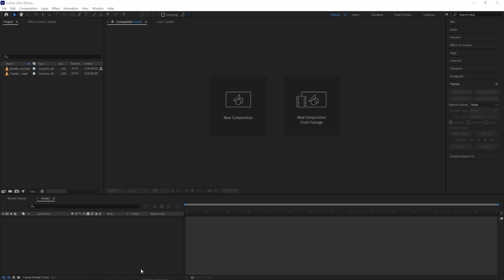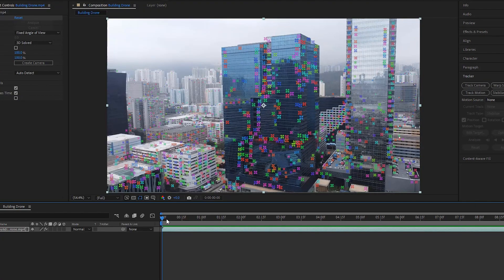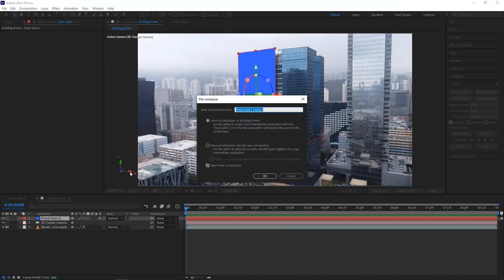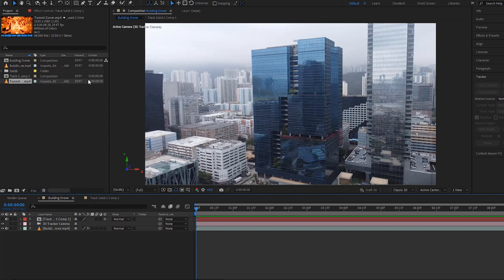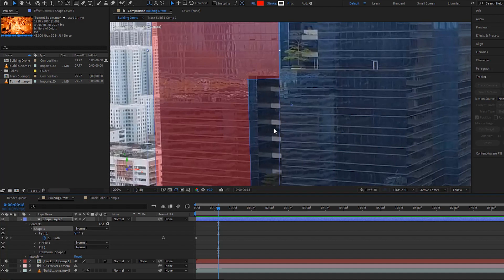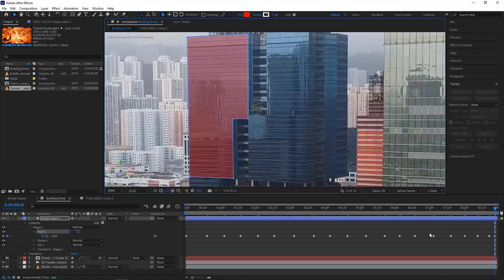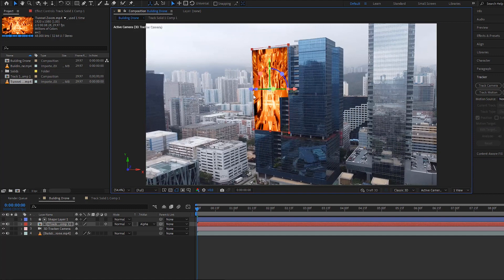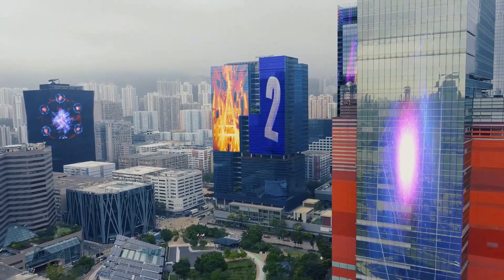Building 3D Camera Tracking in After Effects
Learn how to seamlessly attach videos or elements to buildings in After Effects on the After Framing YouTube channel. Skip using the Mocha effect and instead, navigate to the tracker and choose 'track camera.' Enable detailed analysis to initiate background assessment. Numerous tracking points will appear, making it easier to attach videos to buildings or other surfaces. Find a red target aligned with the building angle for attachment. Right-click to create a solid and camera. Pre-compose the track solid layer for editing. Place a new video below the solid layer, adjusting the track matte to alpha matte. Draw a shape on the building, similar to masking. Change the track matte of the solid layer to the alpha matte of the shape layer. Your video will now stick seamlessly to the building. For a polished look, adjust the mode based on your video's needs — 'lighten' mode works perfectly in this case.